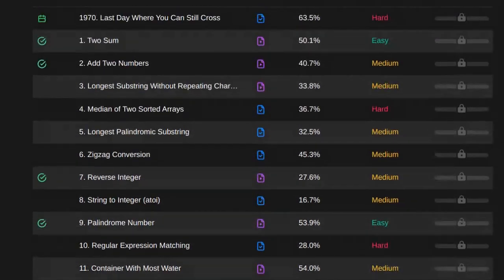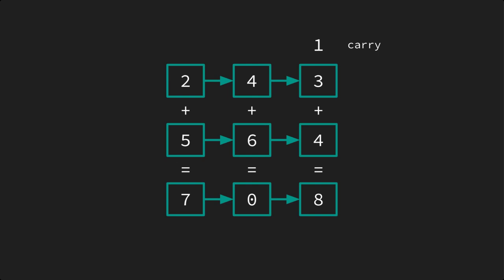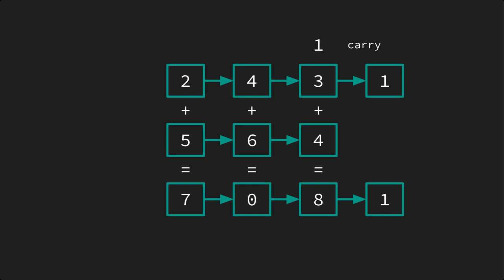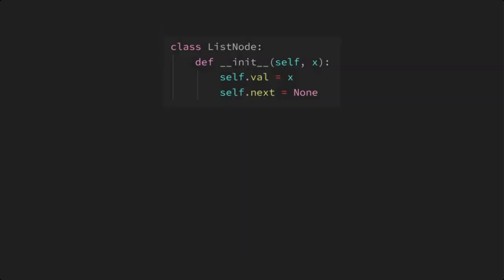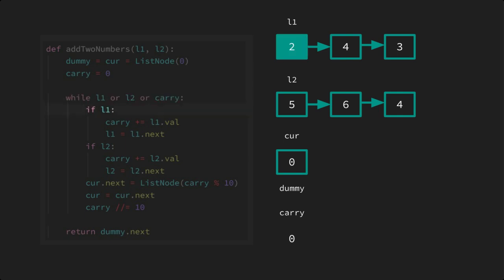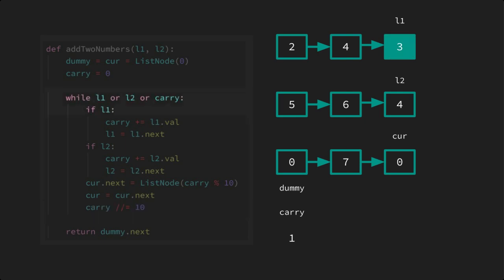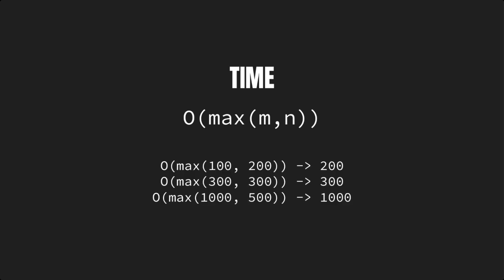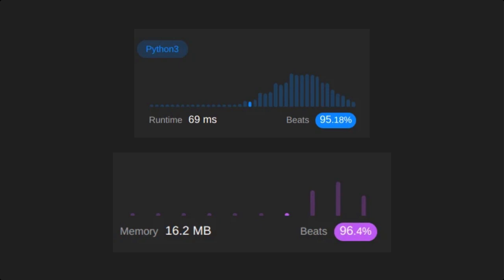Leetcode 2 - Add Two Numbers Solution - Python Linked List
The Add Two Numbers Problem (Leetcode 2) is a foundational linked list programming interview question. Here's a solution in Python that's fast and efficient.

00:00 Problem Statement
00:48 Solution and Most Common Mistakes
02:39 Python Code Walkthrough
05:55 Performance